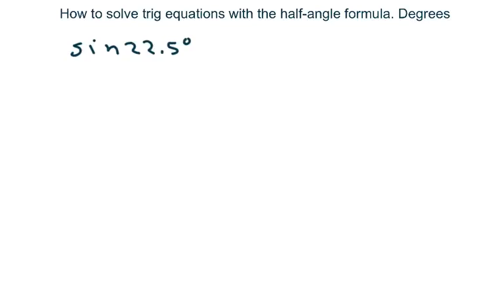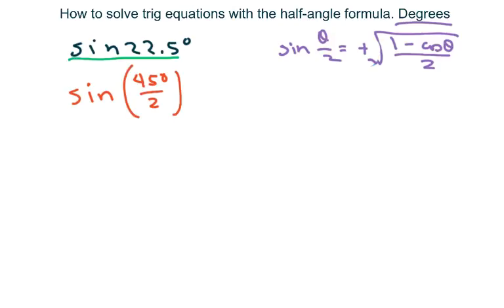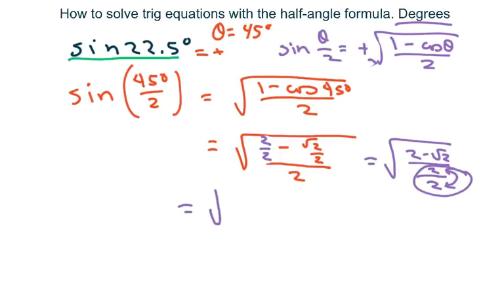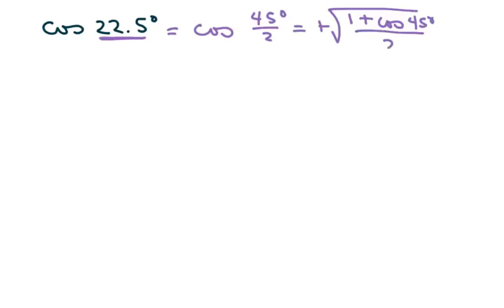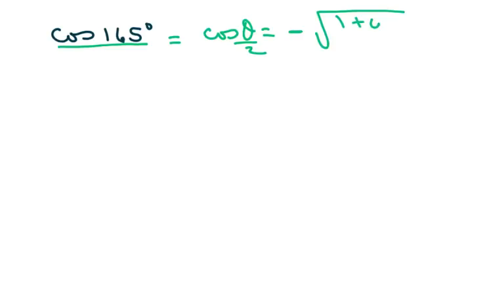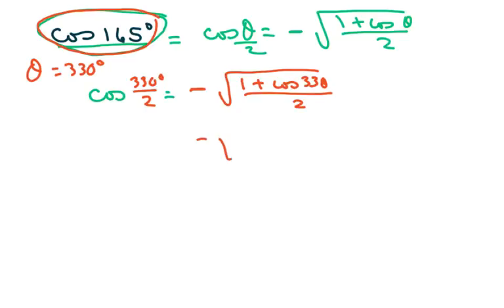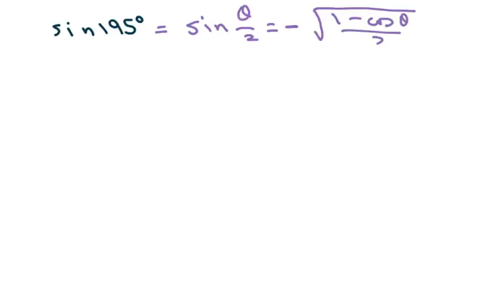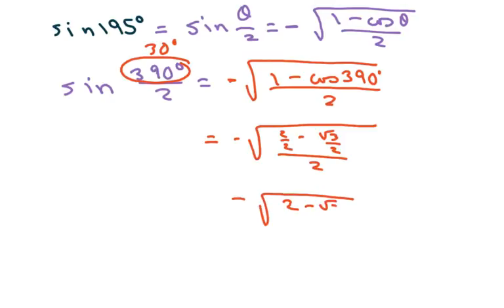How to find exact values of trig expressions with half-angle formula. Degrees